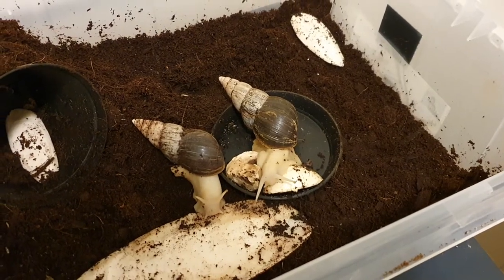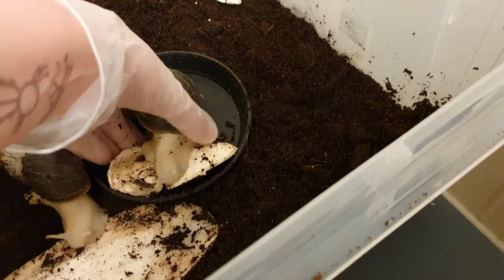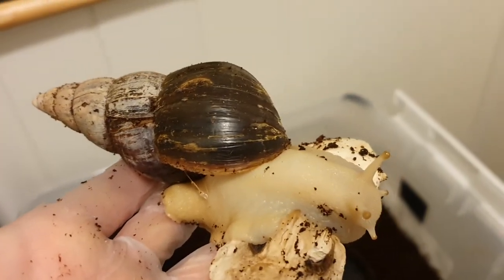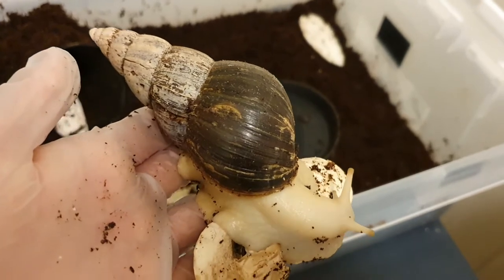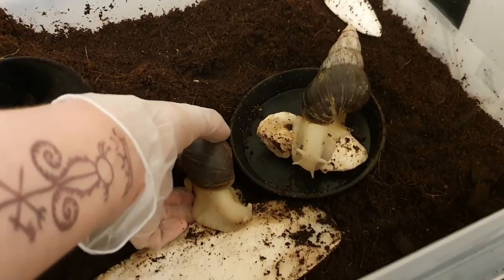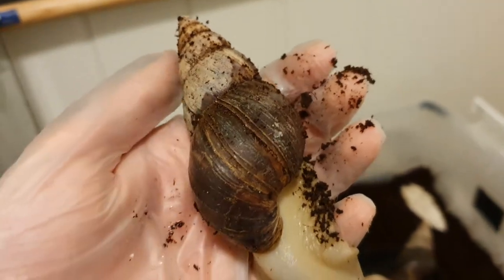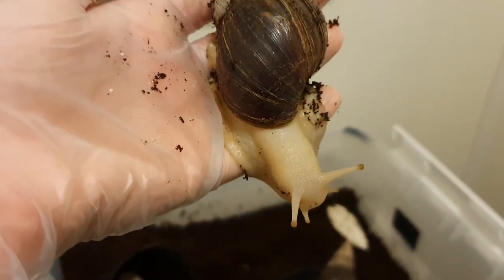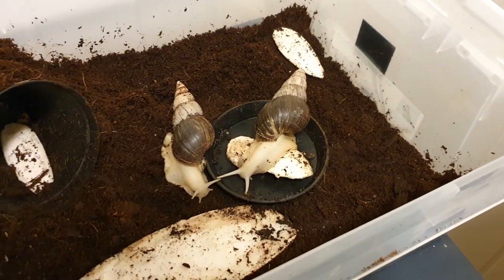Vlog: Current progress for Theodore and Samuel + thoughts [Achatina Fulica Jade]